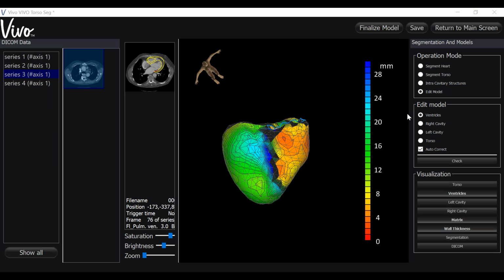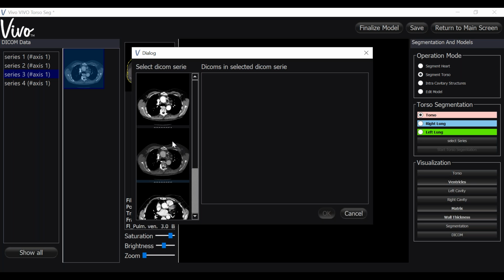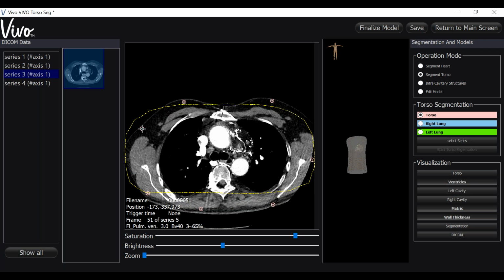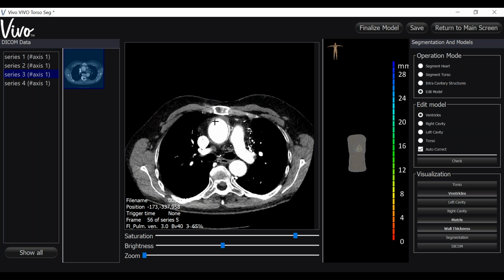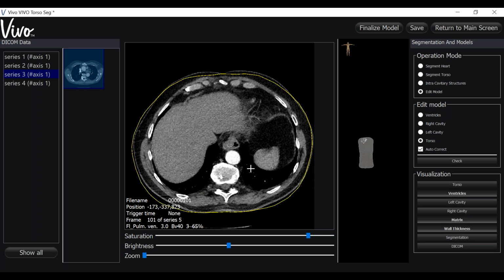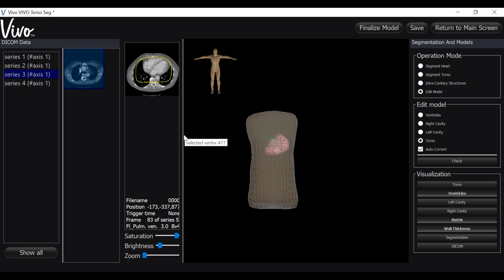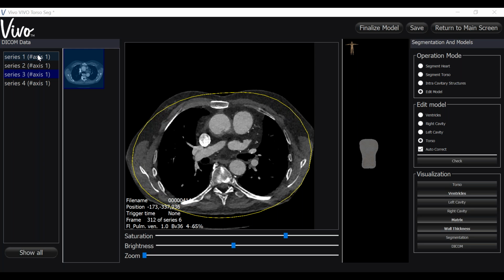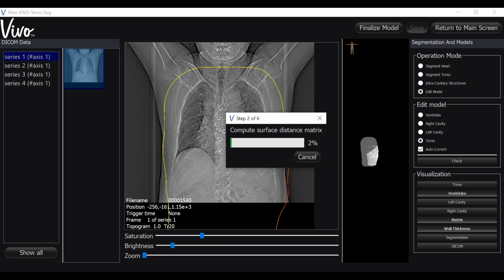Tutorial #9 How to Segment and Align the VIVO Torso Model with a CT